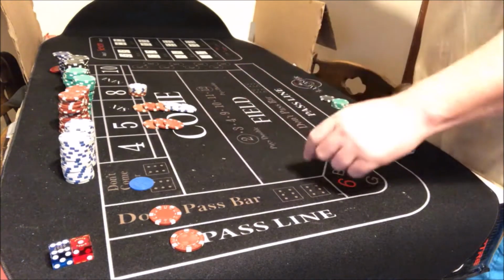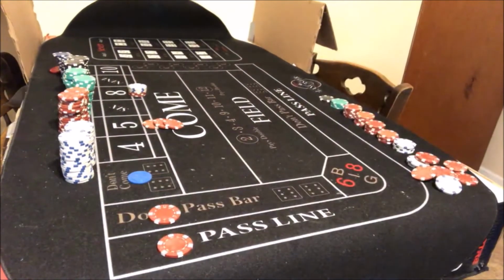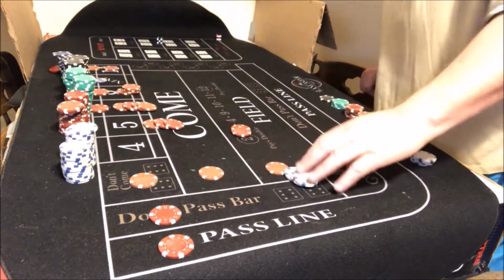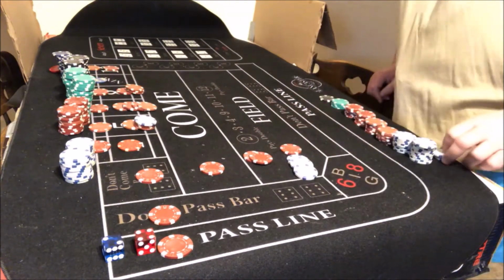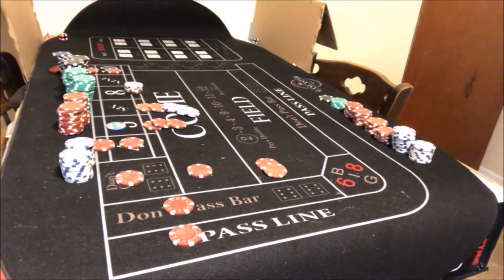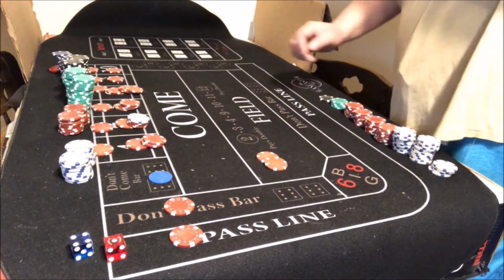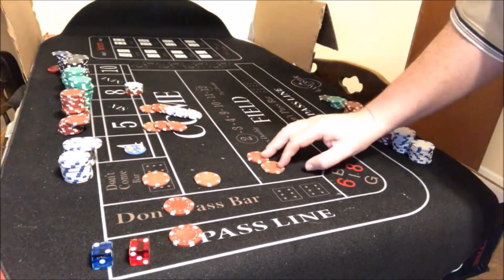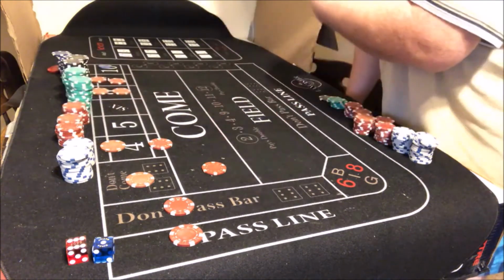CRAPS with Skill & Luck - Golden Cross Play [$400 Bankroll Start]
In this episode of CRAPS with Skill & Luck, we hit up the CRAPS Table to play a bit with the Golden Cross strategy with a starting bankroll of $400.

Intro & Outro Created (and Video Edited By webkinzdare56/SonicWWE318). Check Out His Channel's Below, and Show Him Some Support: